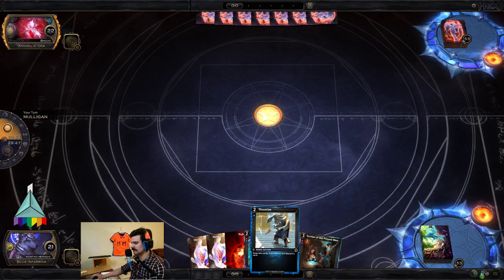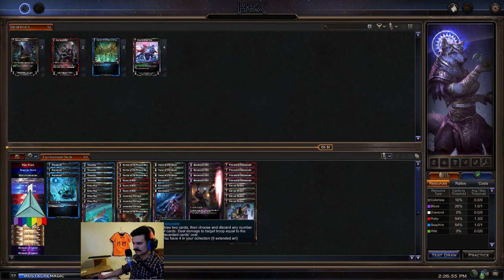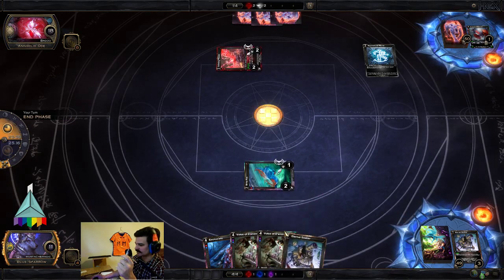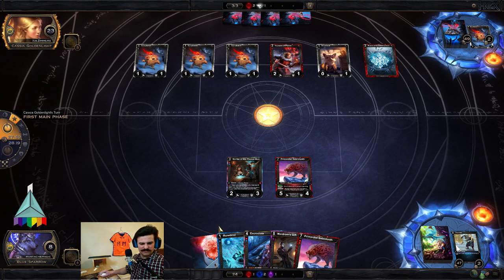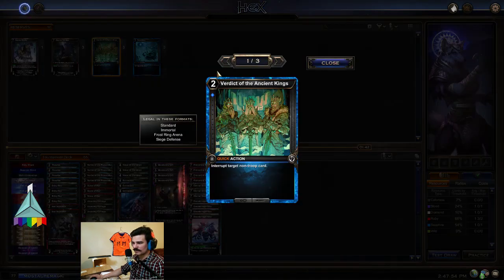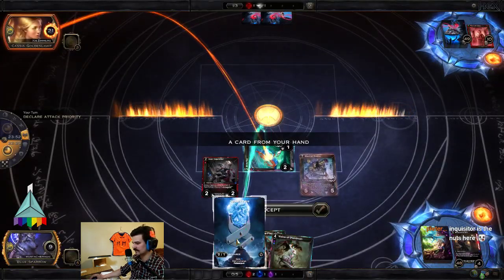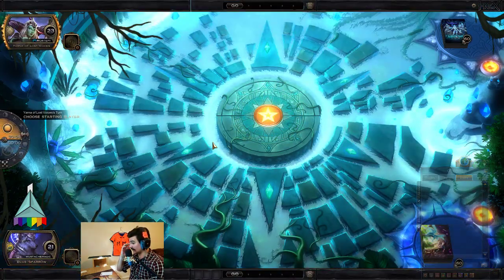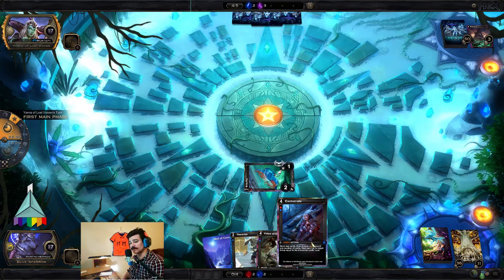BSR reanimator 2018-03-28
click more for the decklist featured in this video

if you like what you see you can support me by subbing to me on twitch, tuning into my guilds, Prismatic Conlcave, weekly stream and cheering me on in HEX's weekly events.

Decklist: Champion: Blue Sparrow

Troops
4x Briny Ray
4x Scribe of the Flayed Man
3x Voice of D'endrrah
4x Doombringer Kha
3x Eternal Seeker
4x Primordial Sabretooth

Spells
3x Runebind
4x Theorize
3x Excruciate
4x Mordrom's Gift

Resources
4x Remnant of Hatred
4x Remnant of Innovation
1x Root of Conquest
2x Root of Purpose
1x Root of Retribution
2x Ruby Ice
1x Ruby Shard
4x Sapphire Ice
1x Sapphire Shard
2x Well of Cunning
1x Well of Hatred
1x Well of Innovation

Reserves
2x Iron Inquisitor
3x Verdict of the Ancient Kings
3x Jouncing Carnage
3x Scars of War
3x Eternal Curator